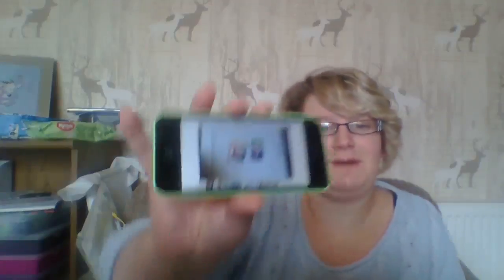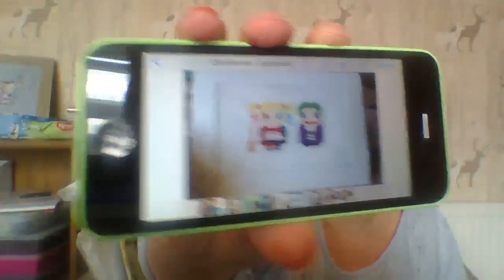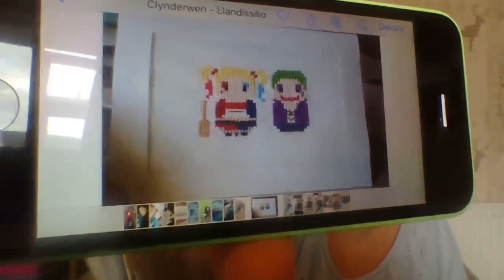Flosstube #12 - finishes, small haul, ramblings, WIPS